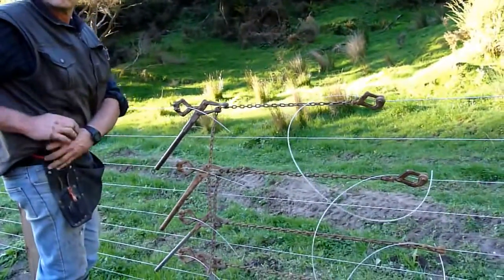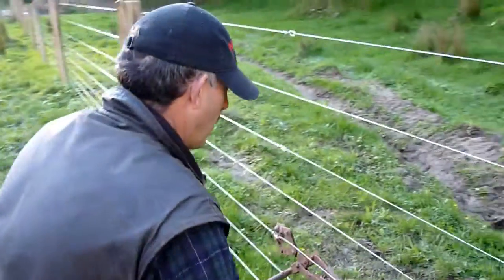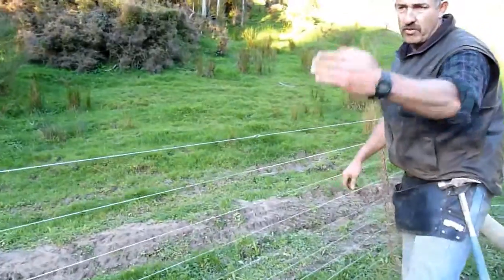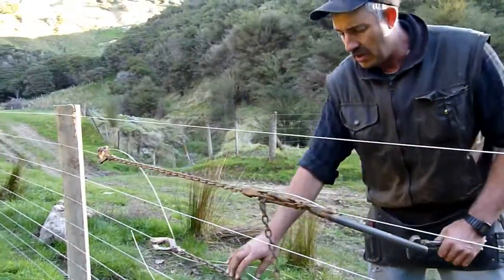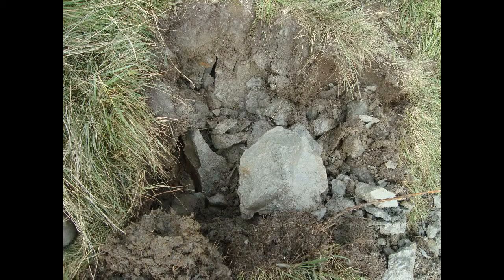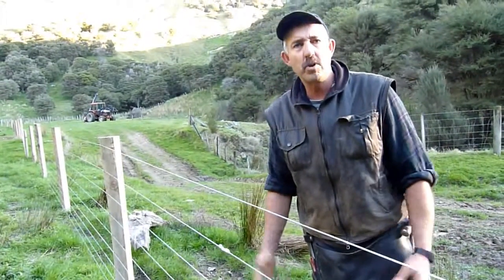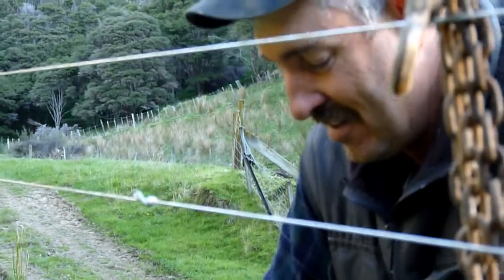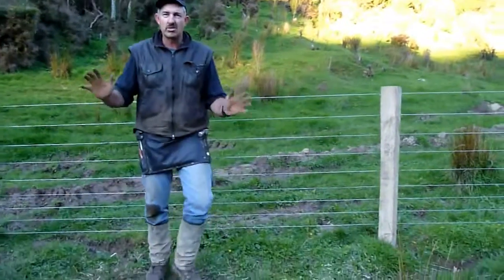best agricultural fencing tips - TIP N°1